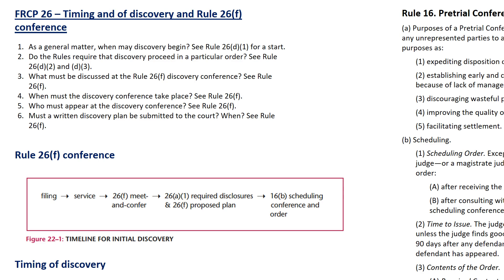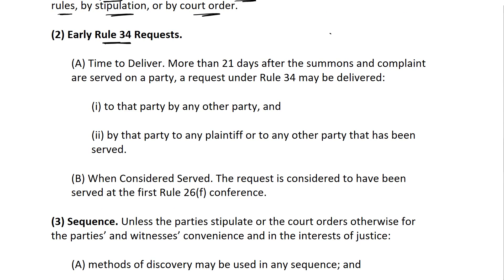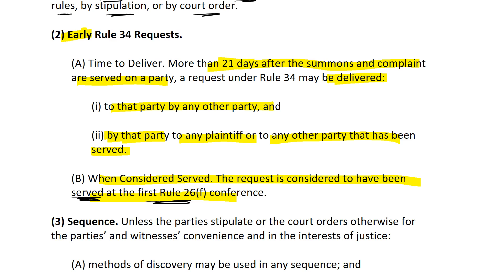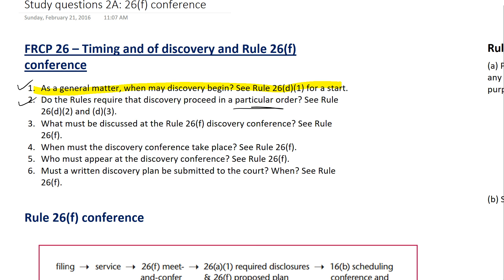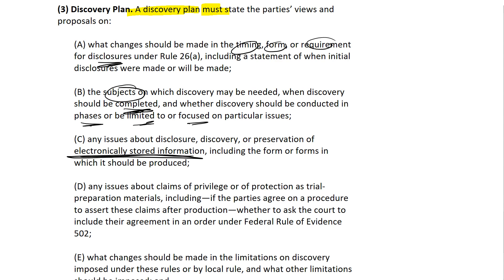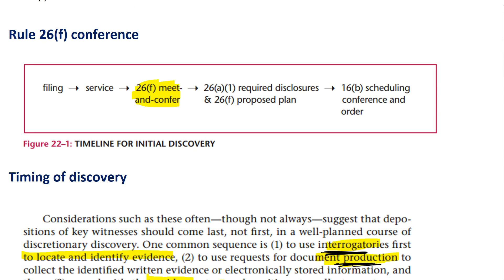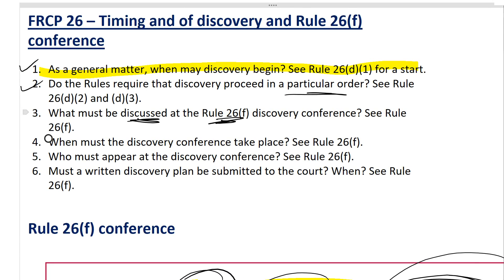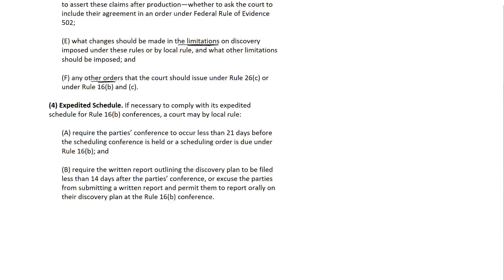Professor Nathenson on Discovery # 4: Discovery timing, sequence, & 26(f) conference